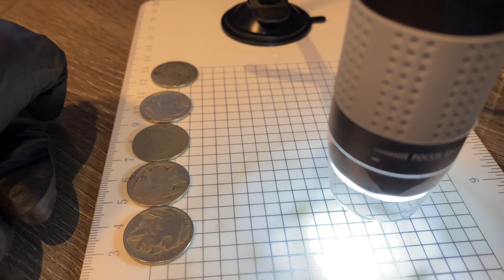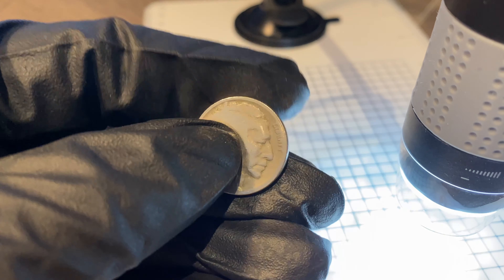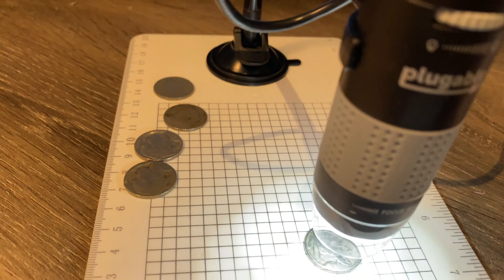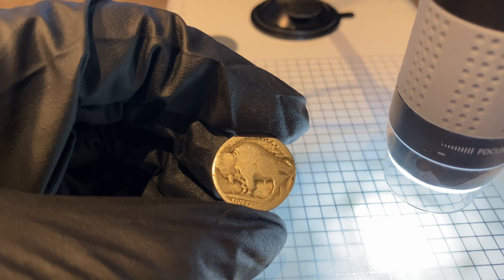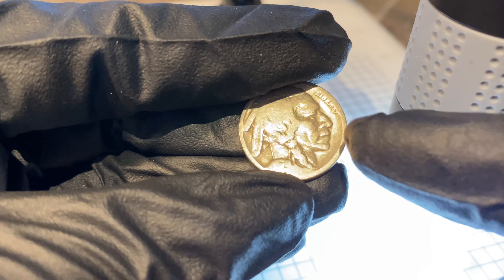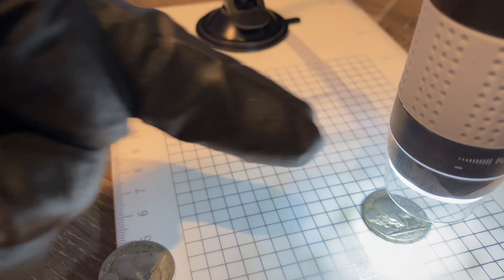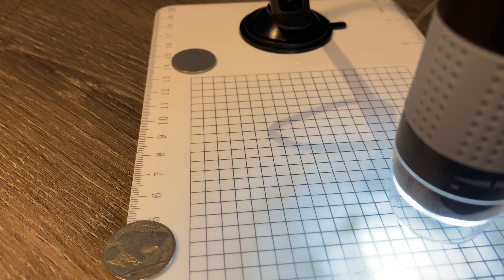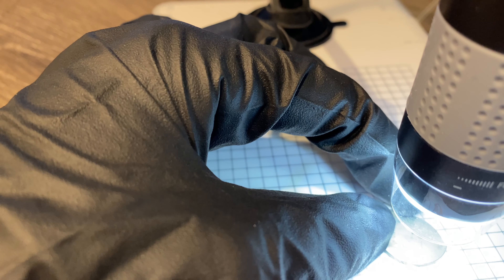Trying to get the years on these dateless nickels!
In this video, I try to decipher the dates on 5 nearly dateless nickels only using a microscope. Let me know your thoughts on these coins in the comments below!

PLUGGABLE DIGITAL MICROSCOPE